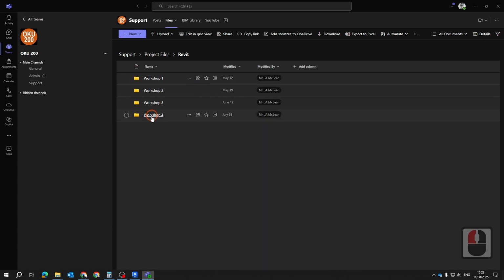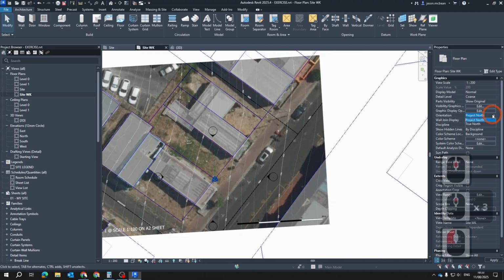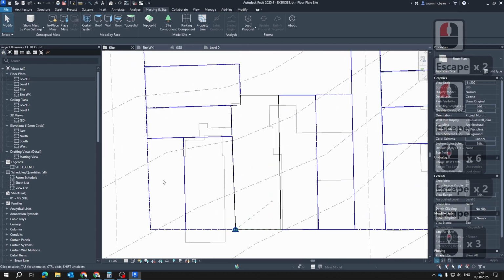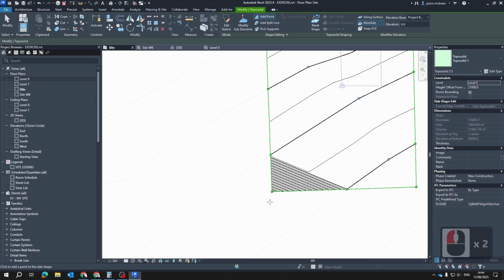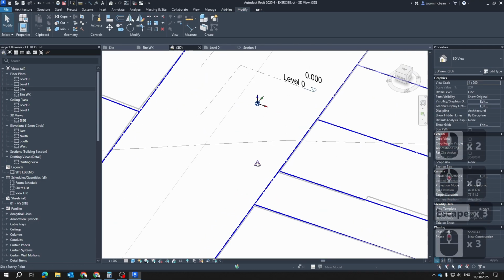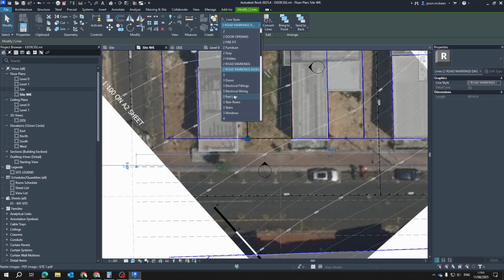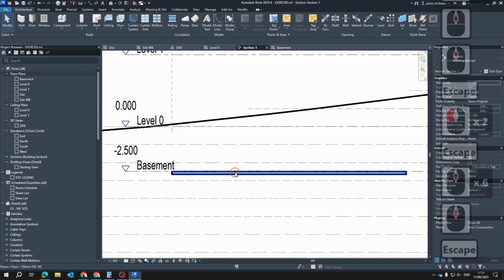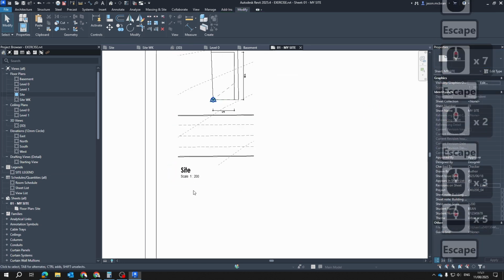REVIT WORKSHOP 5: SITE LOCATION & DATUM SETUP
In this video, we delve into the basics of setting your site location and defining a datum level.